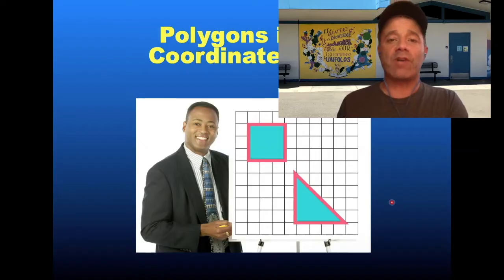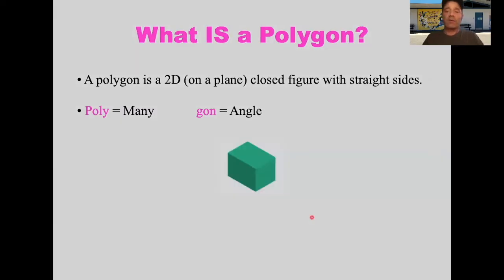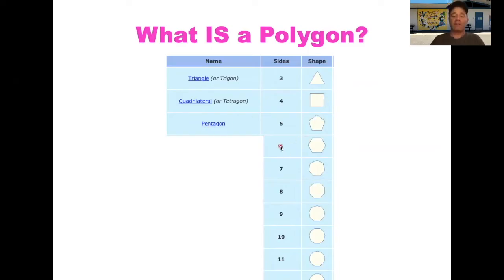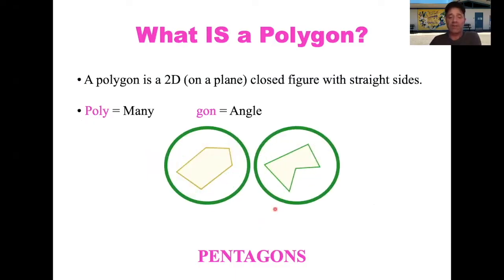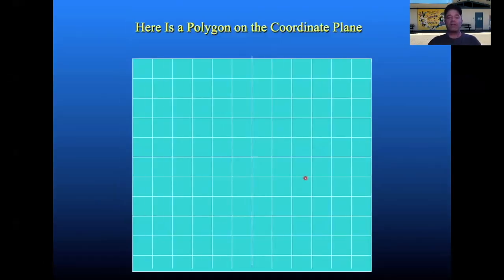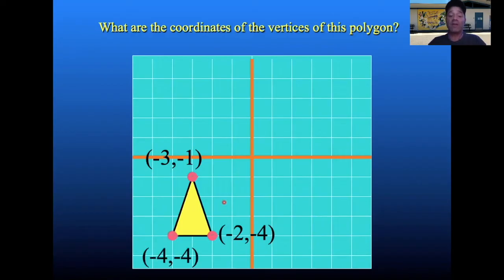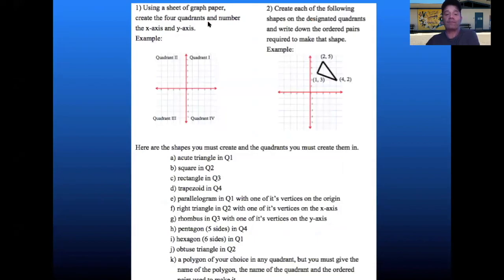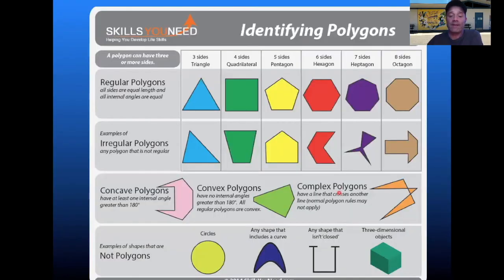Polygons in the Coordinate Plane Notes